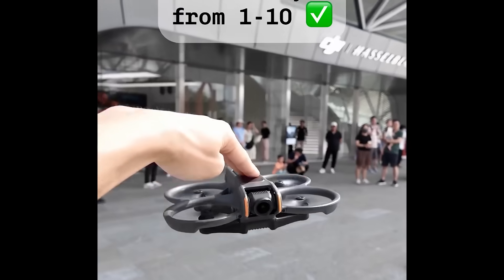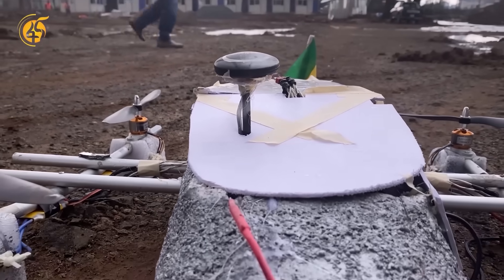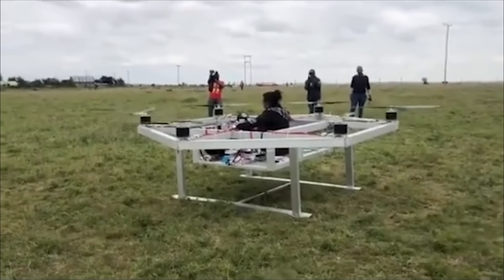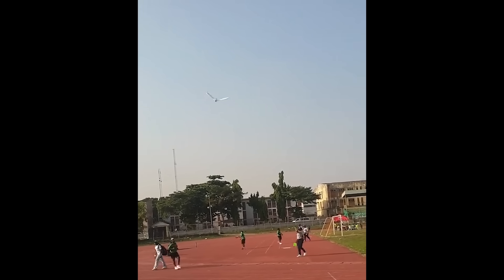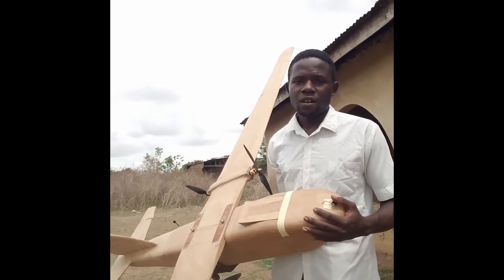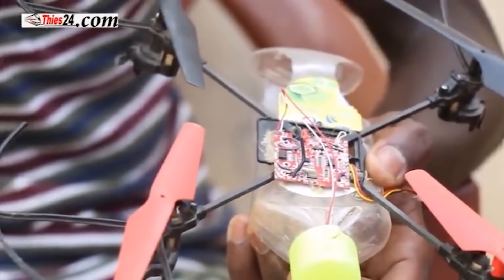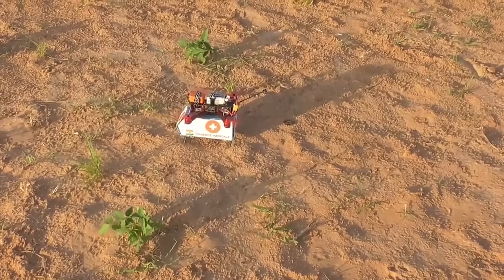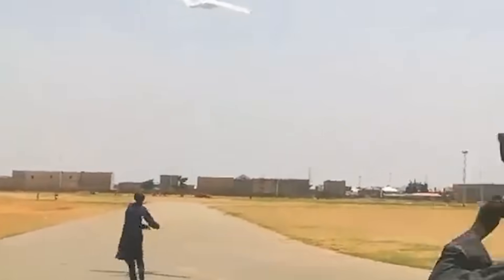DRONES Made In Africa That Can FLY!!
Some creative Africans have managed to do the impossible by making drones out of scraps, they are the cheapest airplane drones  and some do manage to fly, this is not just a compilation of DIY homemade drones/ airplanes/ aircraft from Africa but a dive dive of how they came to be, with a unique commentary style, and they are amazing inventions some made from scraps. these are some interesting african inventions that are sure to amaze you.